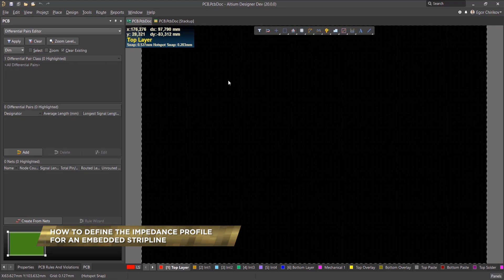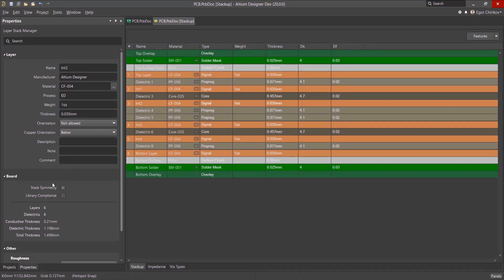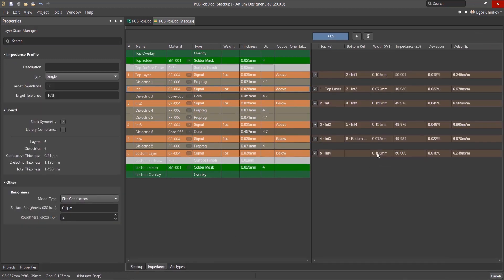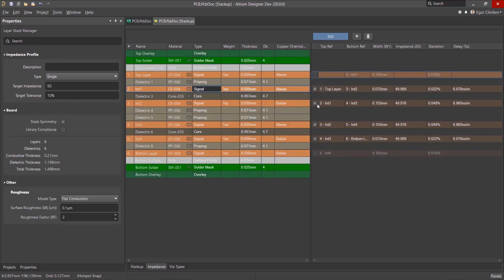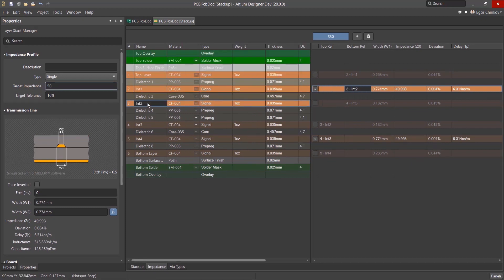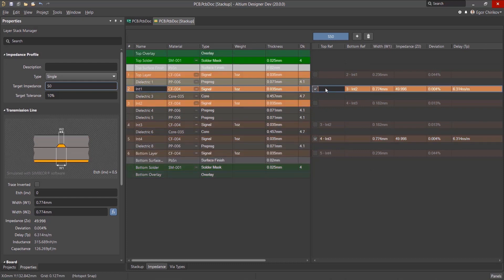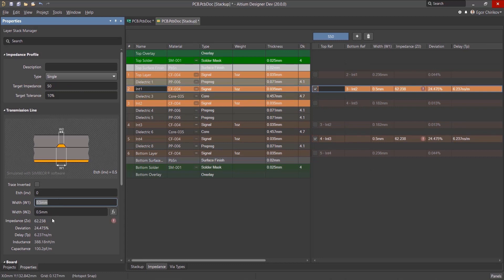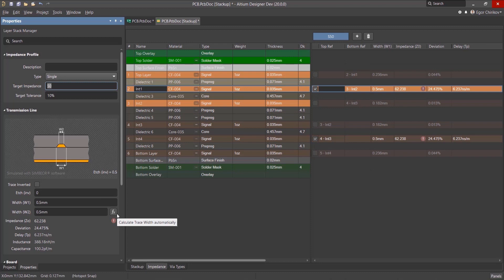How to Define the Impedance Profile for an Embedded Stripline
Depending on your design you may have several different impedance profiles. In this video we’ll go over how to define the impedance profile for an embedded stripline.